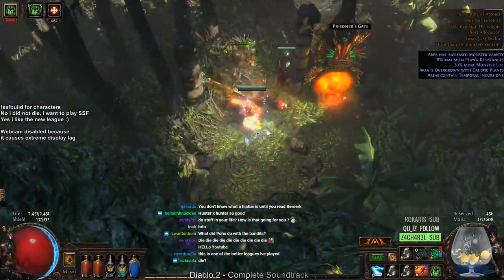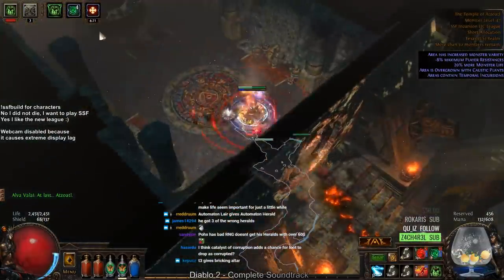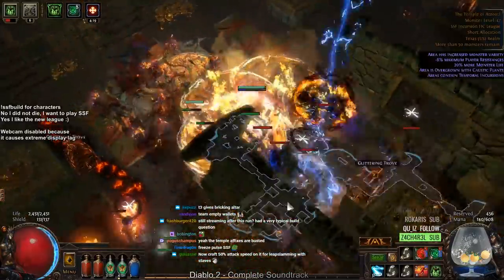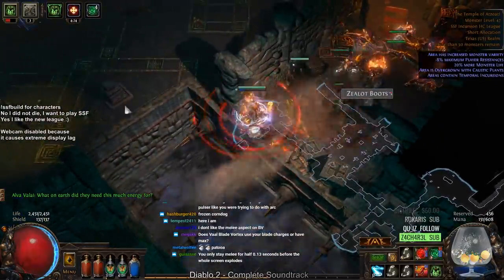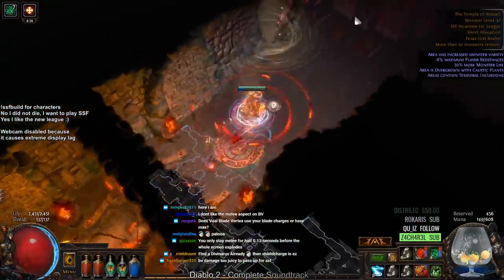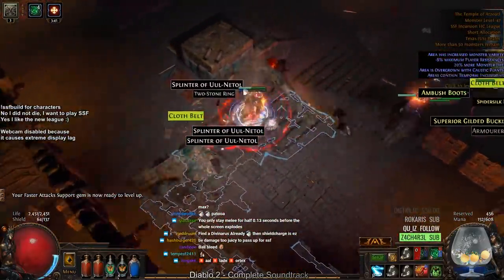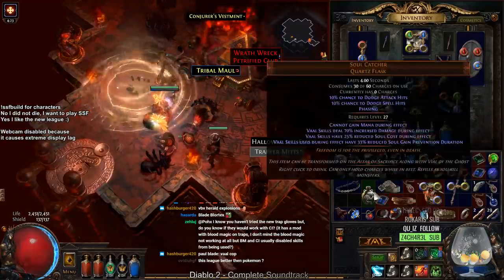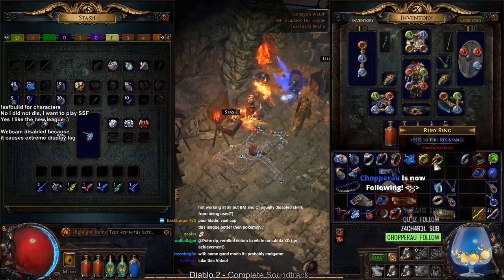Path of Exile - SSF Blade Vortex Temple Trekking